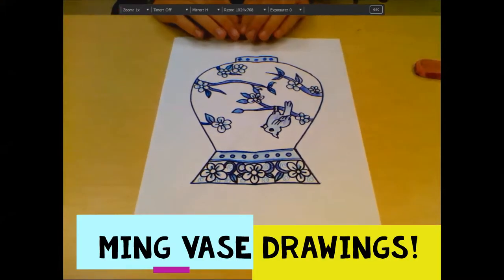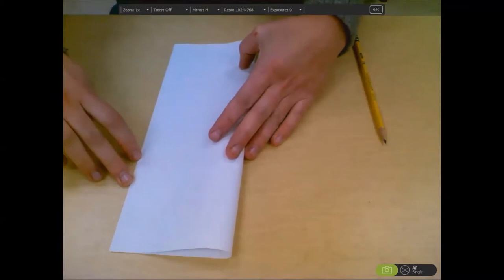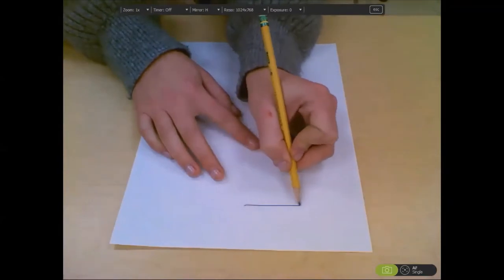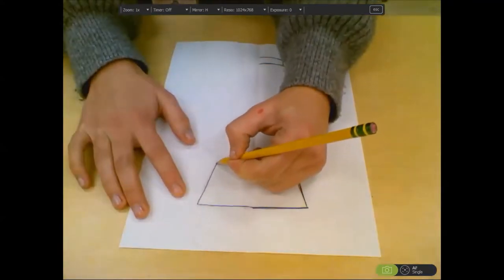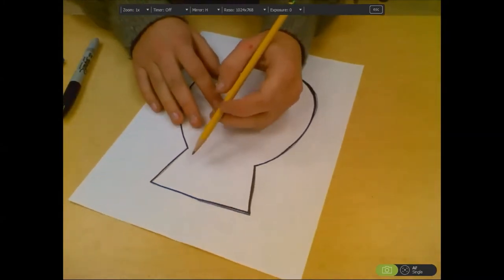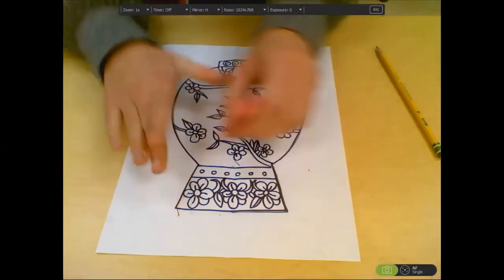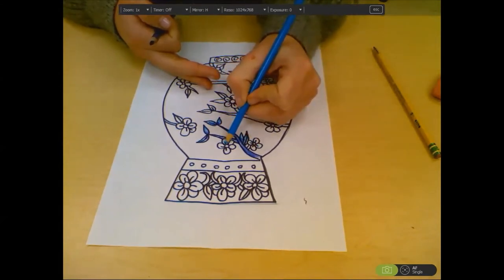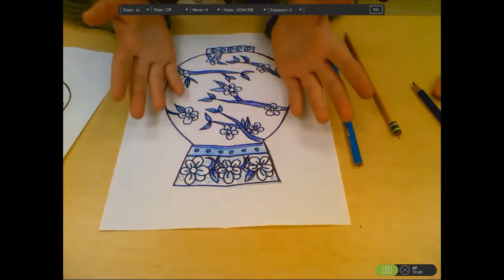Ming Dynasty Vase Drawing!